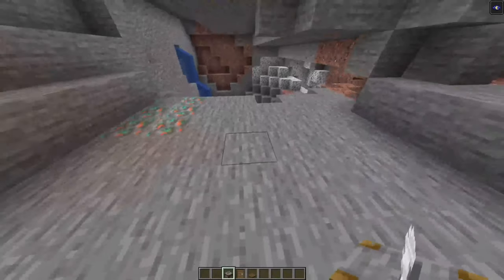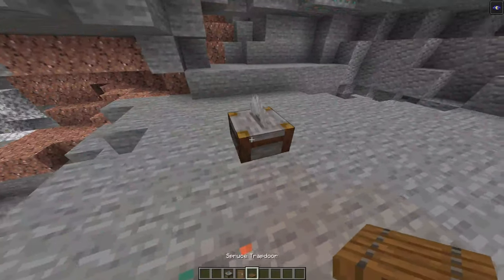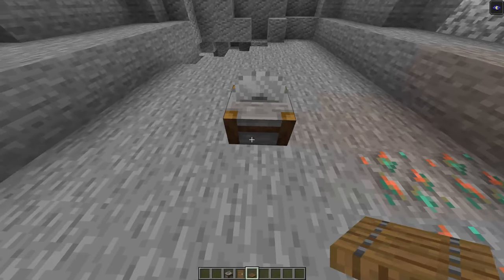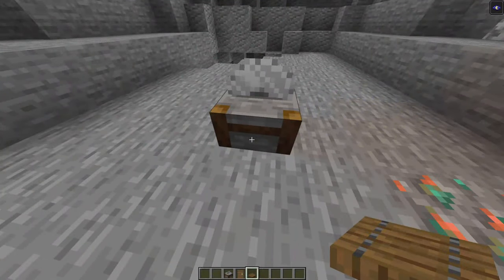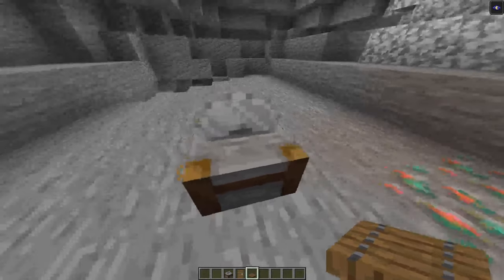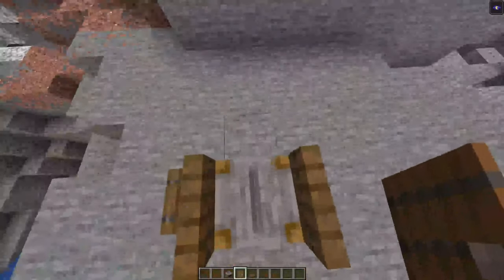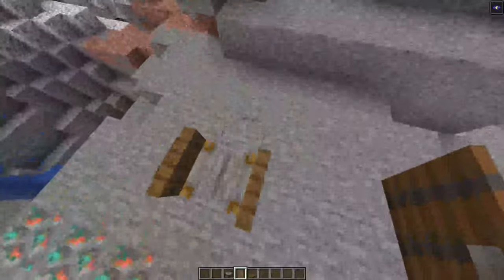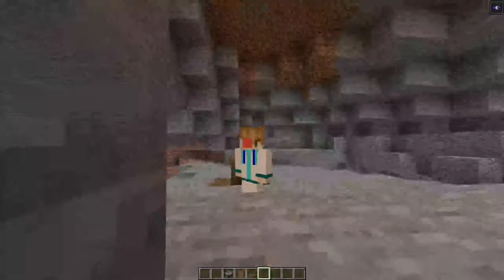How to Build Cock and Ball Torture Chair | Minecraft 1.18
The CBT chair is the best build in Minecraft